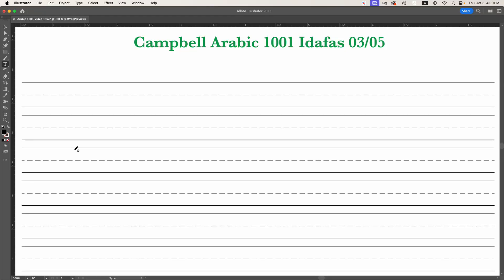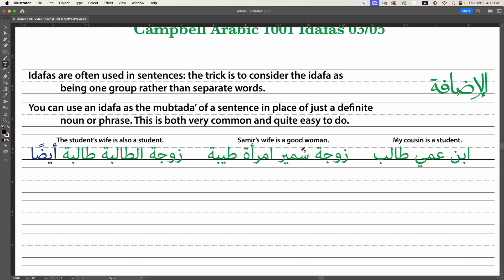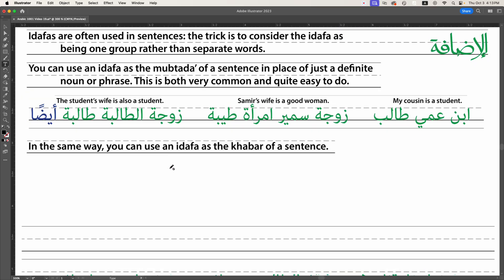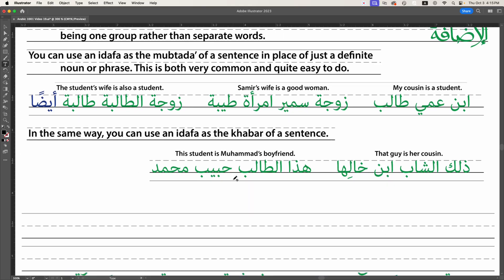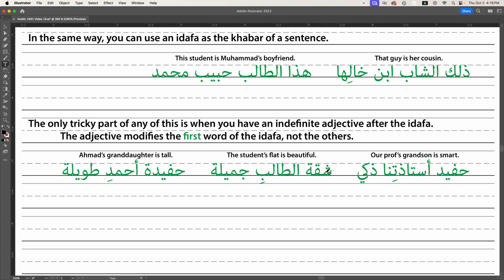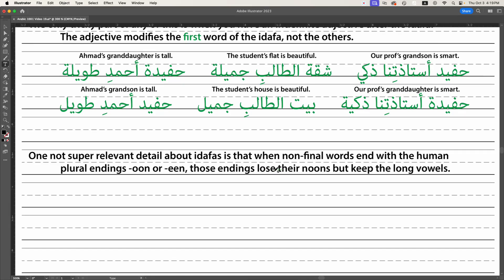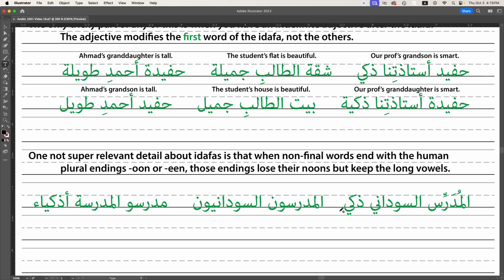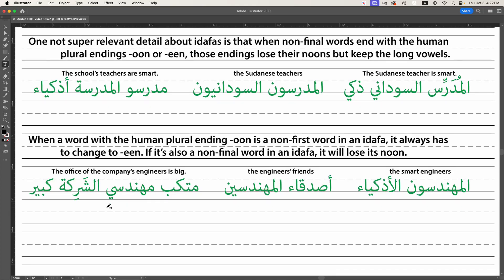Campbell A1001 Idafas 03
This series of five videos is the fourth series in a whole set of videos explaining the basics of how to speak, read and write al-fus7a or Modern Standard Arabic. These five videos will explore what we call the idafa in Arabic; this is how we link nouns together in relationships of possession.

Annotated PDFs for this series of videos can be found All videos in this playlist are licensed under a Creative Commons BY-NC-ND license: you are free to share the video, but must attribute it to this channel, you may not remix or adapt it, you may not commercialize it, but you're absolutely free to link to it in a class you're teaching or any other fair use.